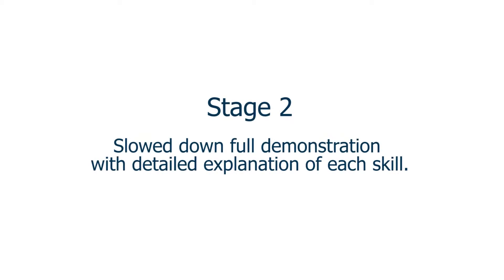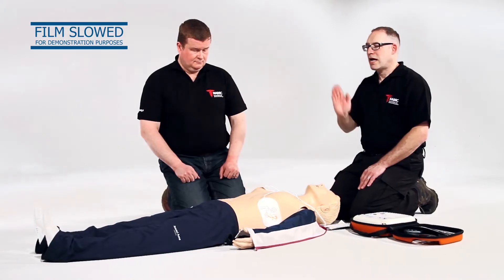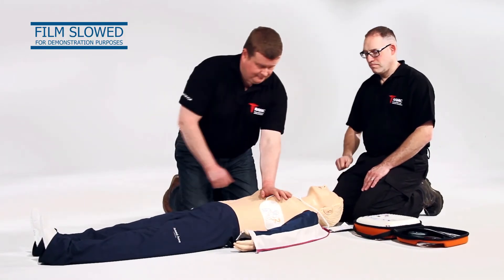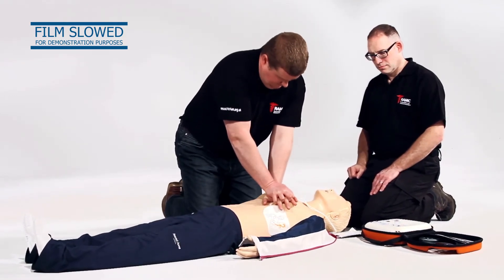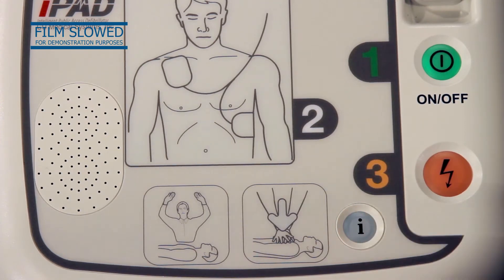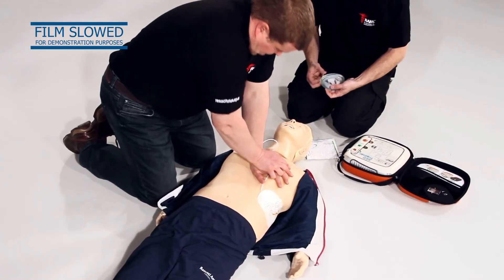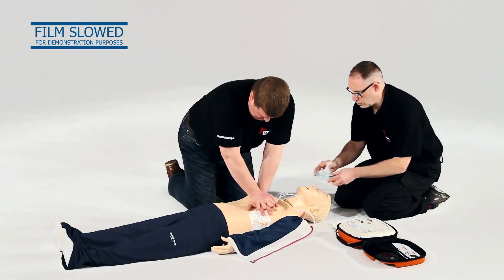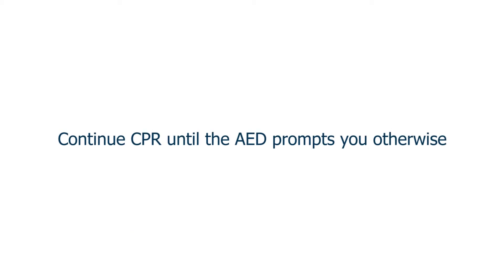Stage 2 How to perform CPR & use an AED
This is stage two of a three stage training film demonstrating how to perform CPR and use an AED.

The full film is broken down into three stages:
Stage One is a real time demonstration of the skills.
Stage Two has a slowed demonstration with an instructor commentary of how to perform the skills.
Stage Three is once again a real time demonstration, but this time with some quick visual reminders of the key things to remember when performing the skills demonstrated.

By Watching this film does not indicate the viewer is competent in any of the skills demonstrated.
This film is designed as a demonstration. It is not an instructional film and it does not replace hands-on manikin training, using appropriate training equipment, delivered by a suitably qualified instructor from a recognised organisation.

The makers of this film take no responsibility for viewers actions following the viewing of this film.